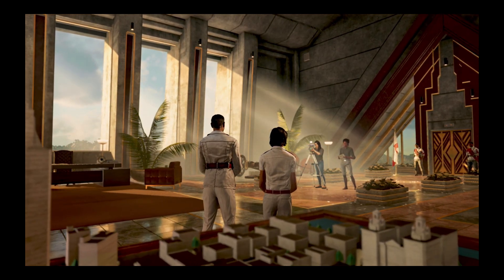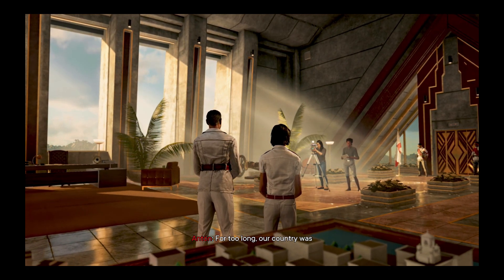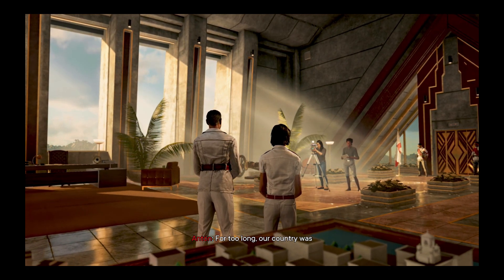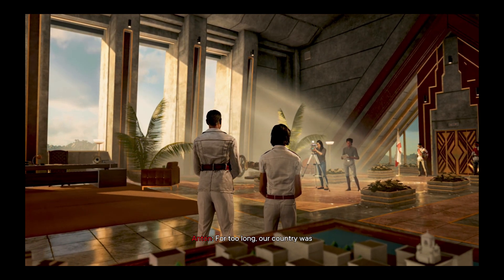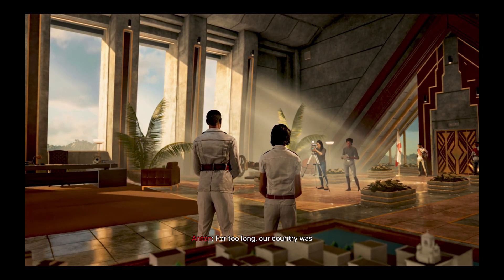Steam Deck - Farcry 6 - Steam OS - Gameplay - Performance - Recommended Settings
Farcry 6 on Steam Deck Steam OS. Gameplay and Performance testing.